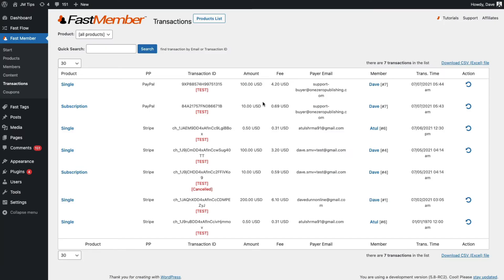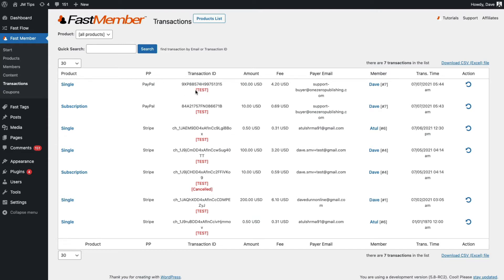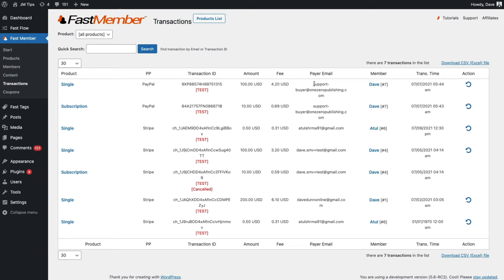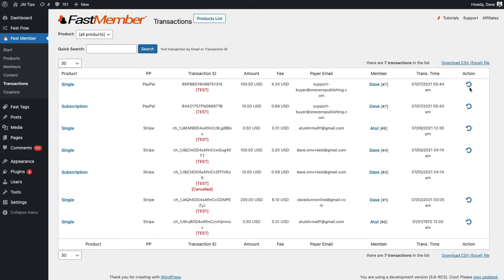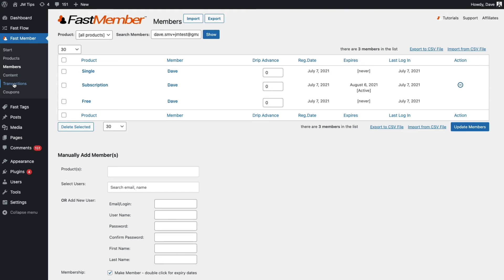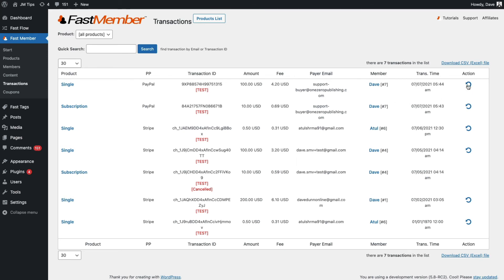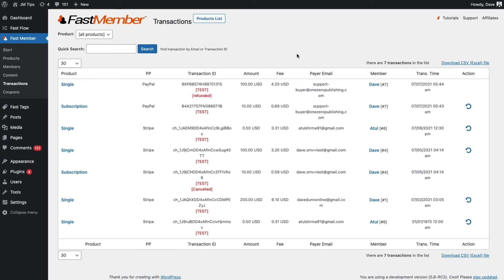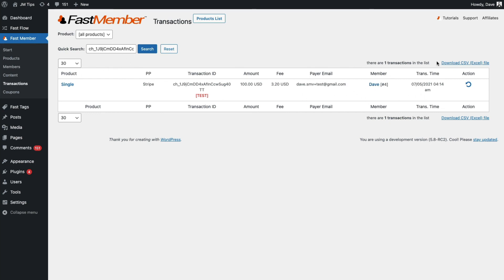Fast Member Transactions - Fast Member WordPress Membership Plugin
For more Fast Member tutorials visit the Fast Member tutorial

Fast Member is part of the Fast Flow plugin eco system. You can find out more about Fast Flow